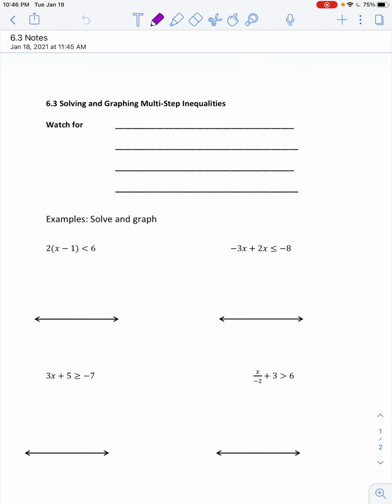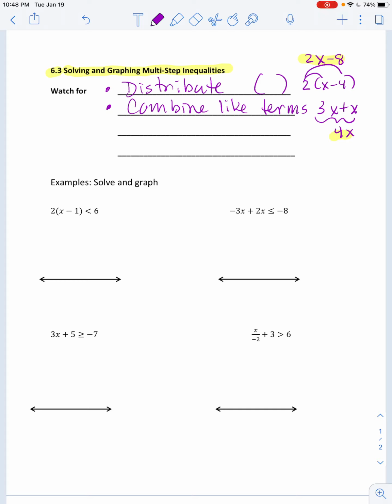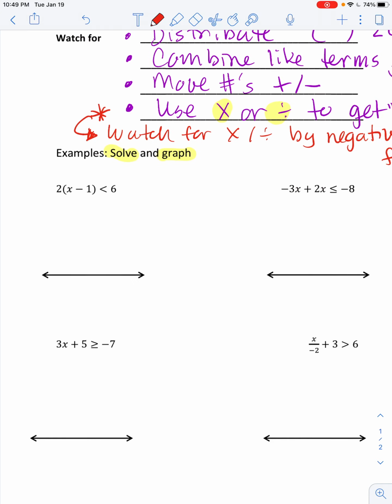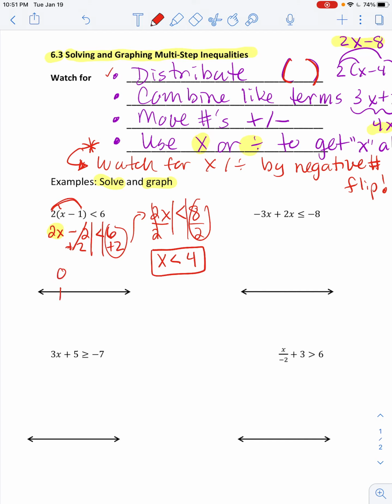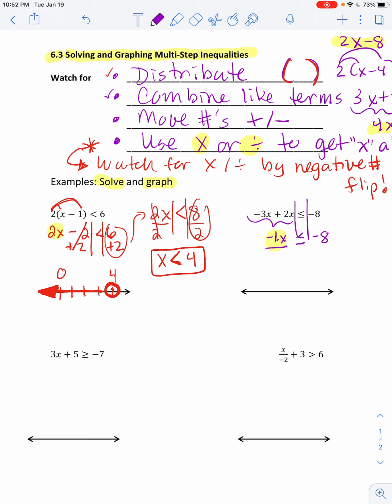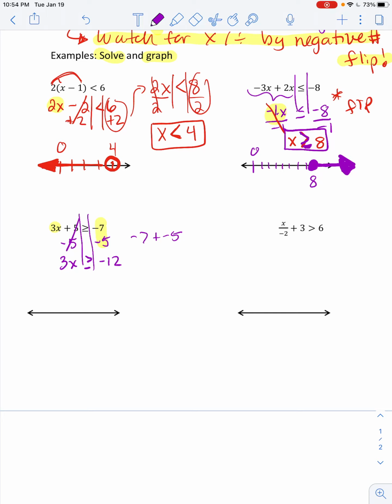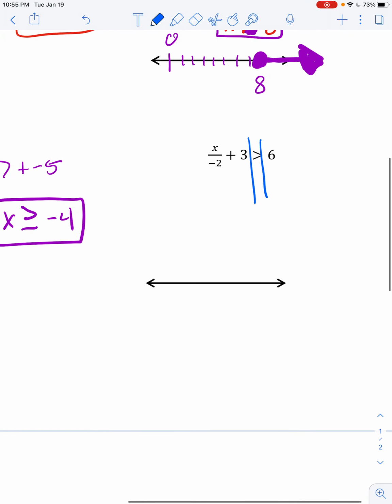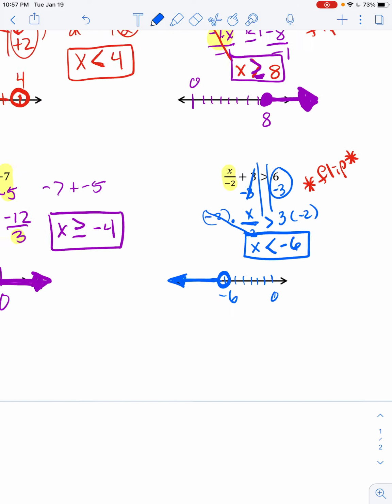6.3 Solving multi step Inequalities